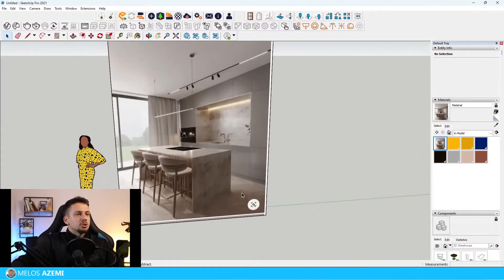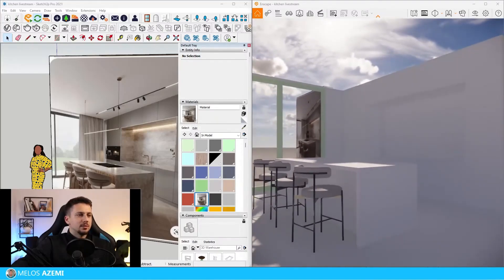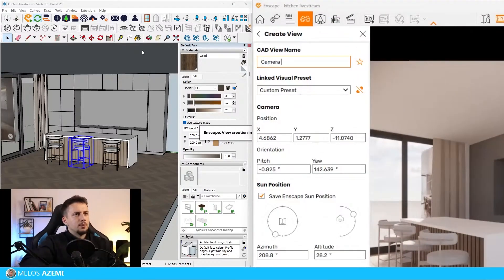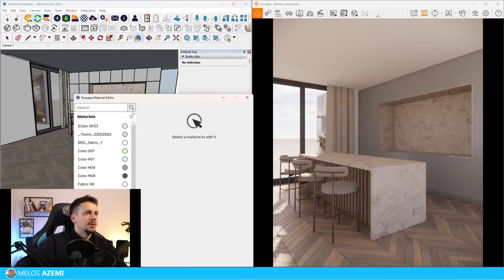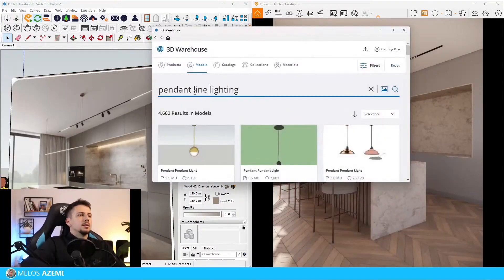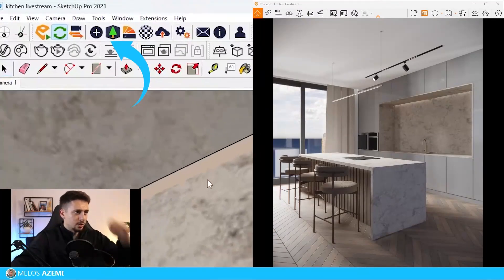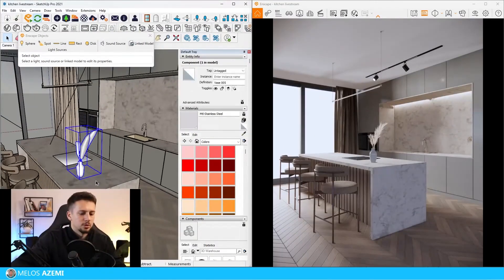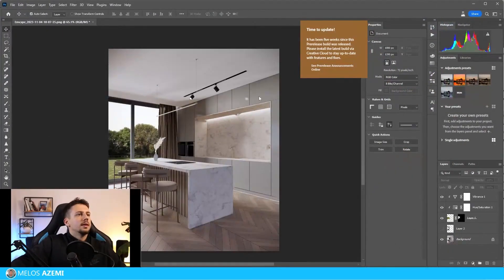I created an Interior Render in Enscape - Here's How